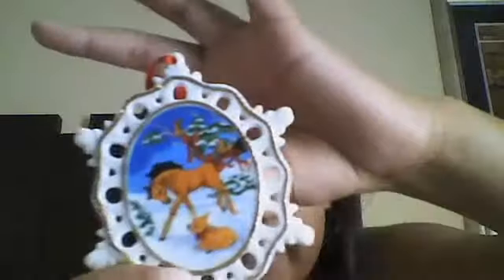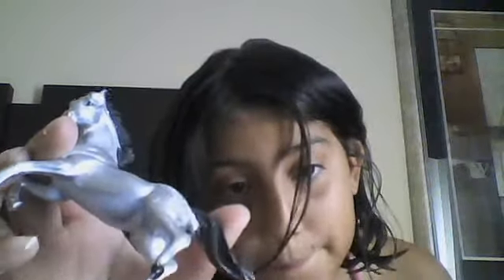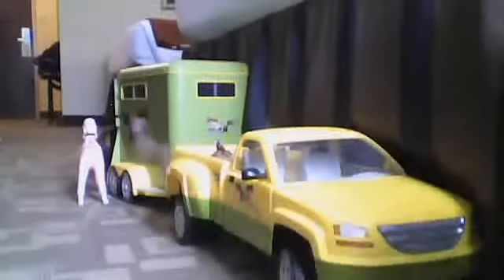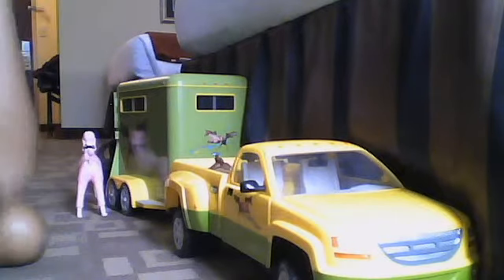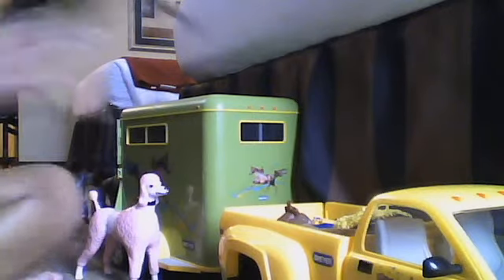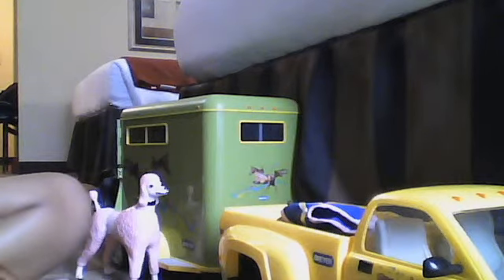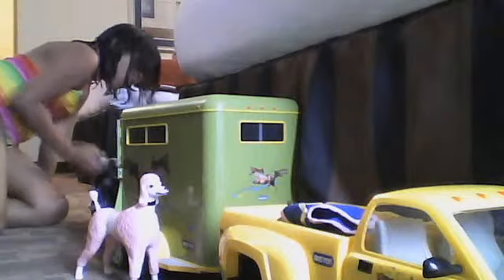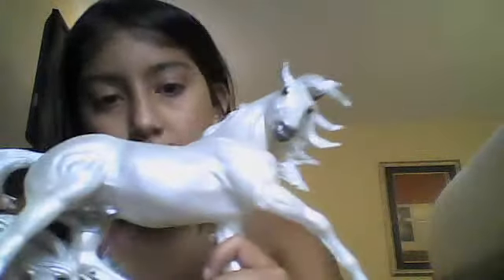1allyawsome's webcam video July 17, 2011 02:53 PM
1allyawsome's webcam video July 17, 2011 02:53 PM